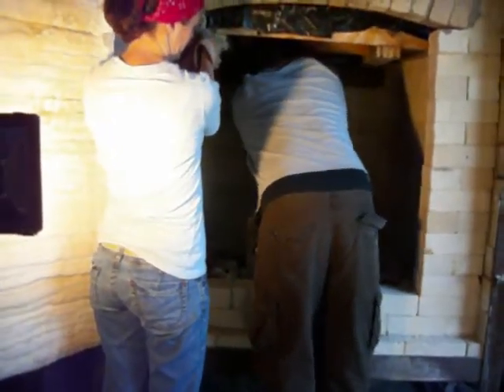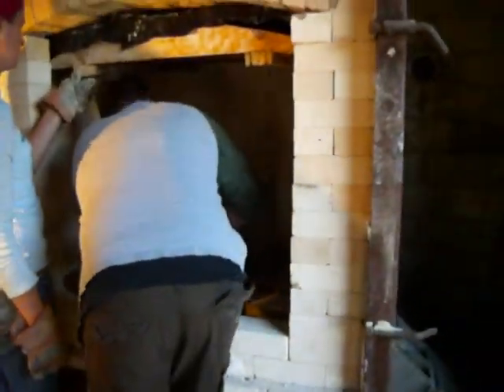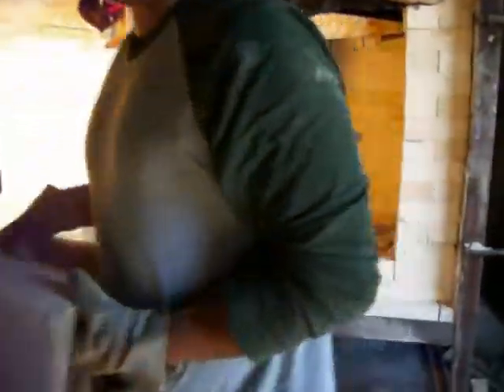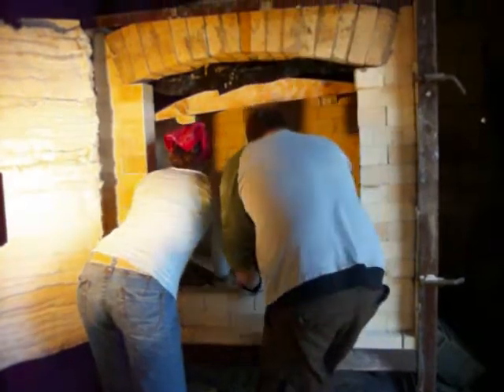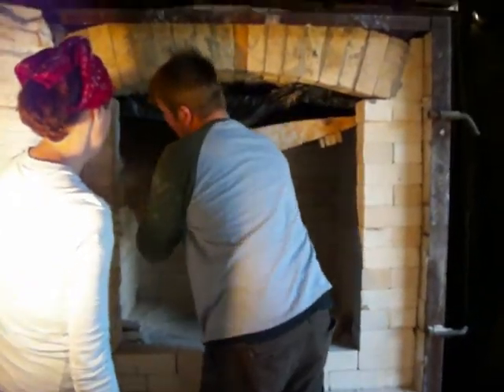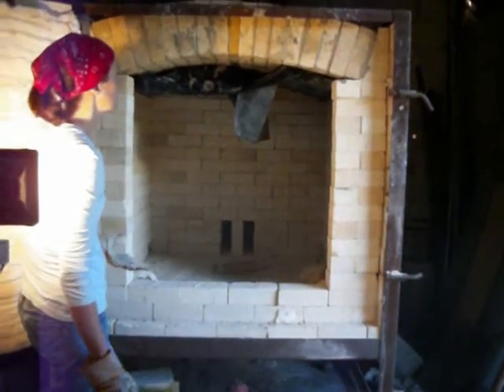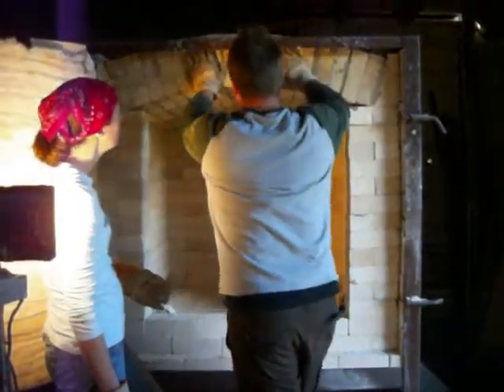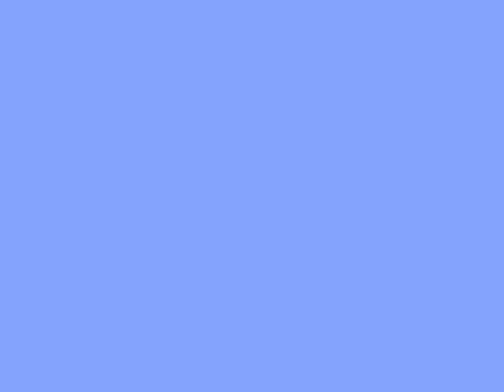removing arch support.wmv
We are removing the arch support from the gas kiln we're building.